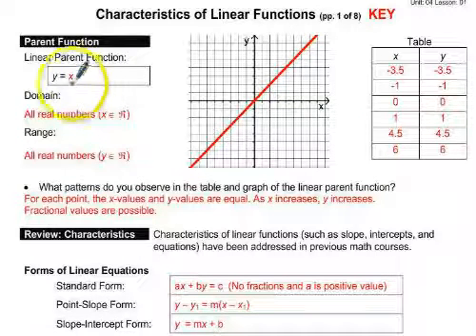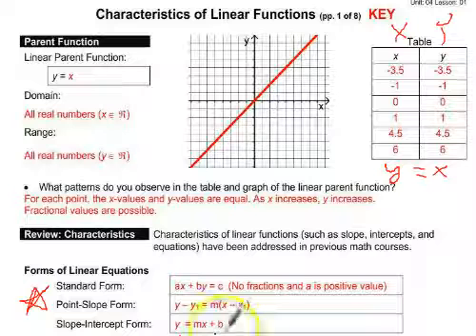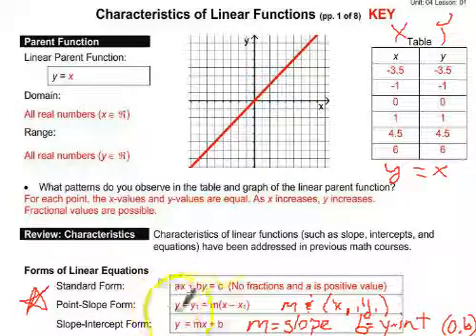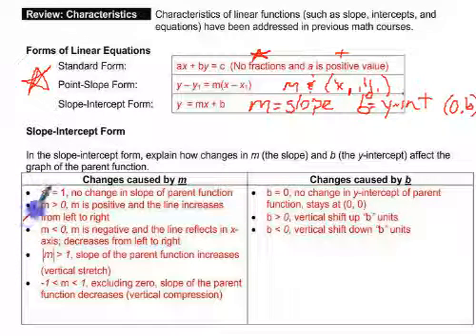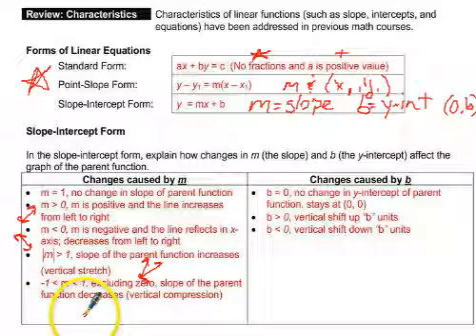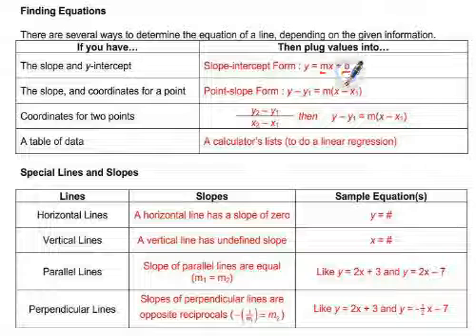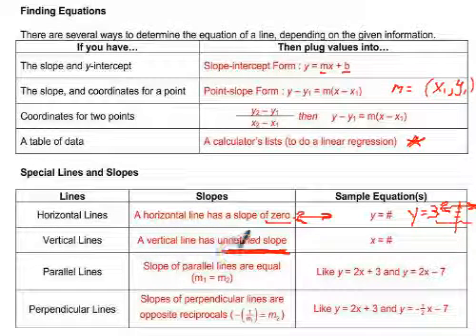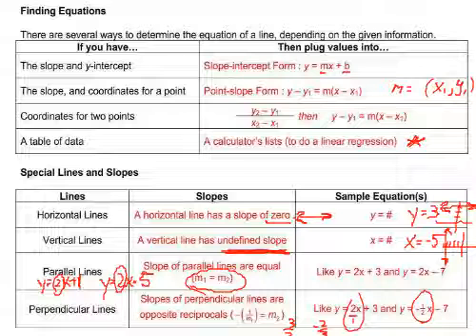Characteristics of Linear Functions Part A Basics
Linear Functions Basics